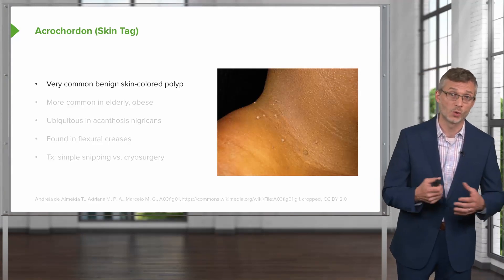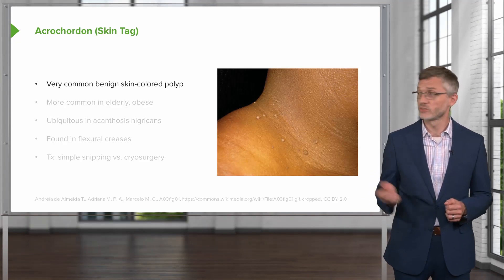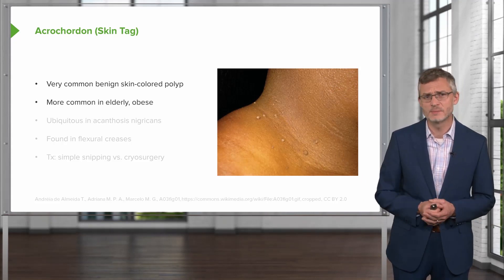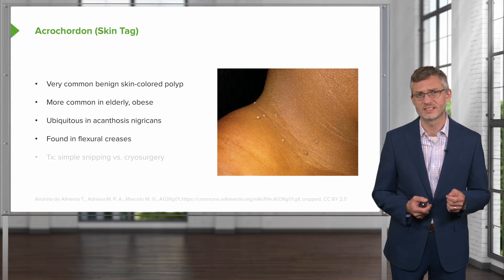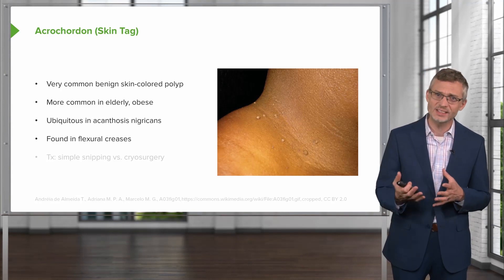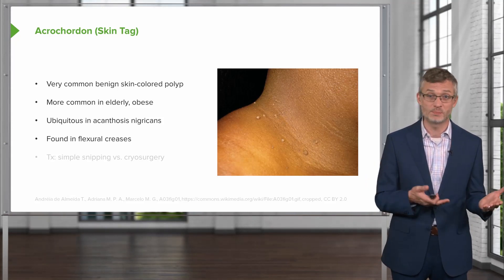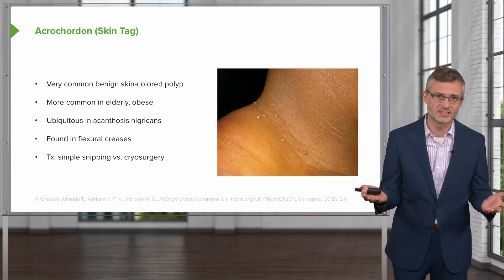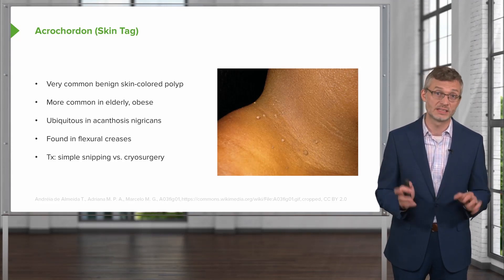Acrochordon (Skin Tag): Dermatology | Lecturio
This video “Acrochordon (Skin Tag)” is part of the Lecturio course “Dermatology – Skin Infections” ► WATCH the complete course

► LEARN ABOUT:

- acrochordon
-  skin tag

► THE PROF: Stephen Holt attended Columbia University’s College of Physicians and Surgeons and subsequently completed his residency training and Chief Residency at Yale's Primary Care Internal Medicine Residency Program before joining the program as an Assistant Professor. He currently serves as the Associate Program Director for Ambulatory Education in the Primary Care Program.

► LECTURIO is your single-point resource for medical school:
Study for your classes, USMLE Step 1, USMLE Step 2, MCAT or MBBS with video lectures by world-class professors, recall & USMLE-style questions and textbook articles. Create your free account now

► READ TEXTBOOK ARTICLES related to this video:

Skin Infections: Erysipelas and Molluscum Contagiosum — Symptoms and Treatment